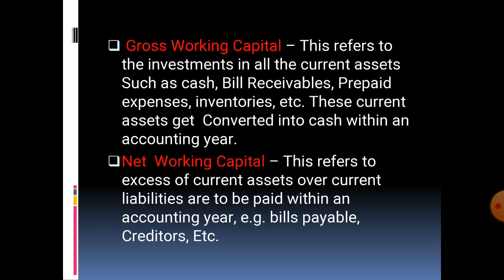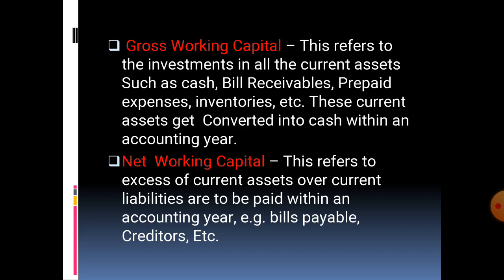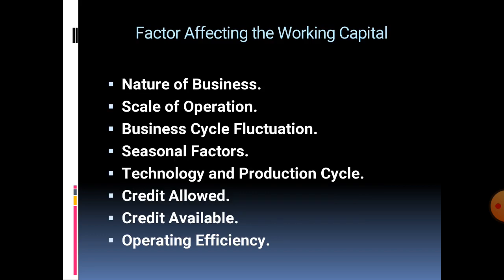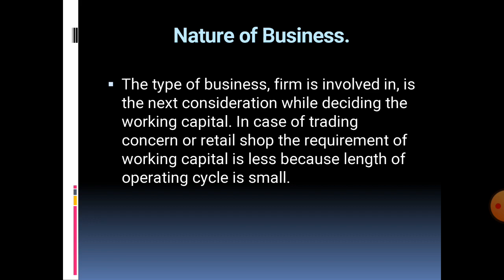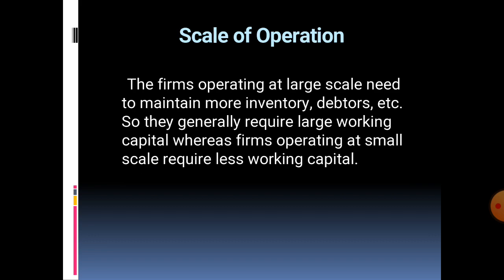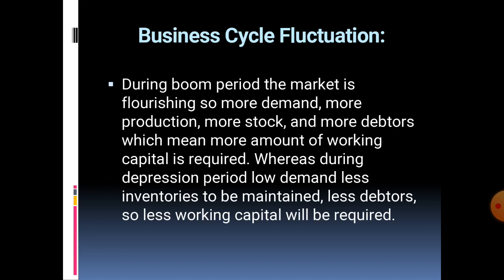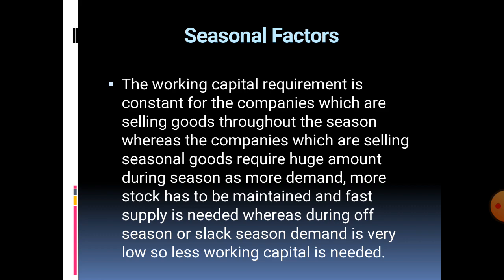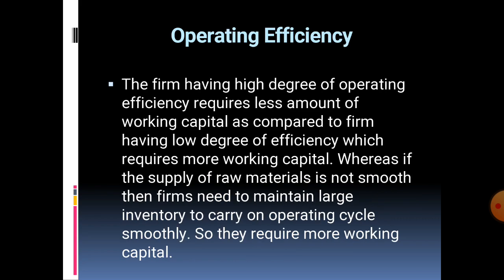Class - 12th Business Studies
Chapter - 9 Financial Management ( Meaning of Working Capital and Factors affecting Working Capital )